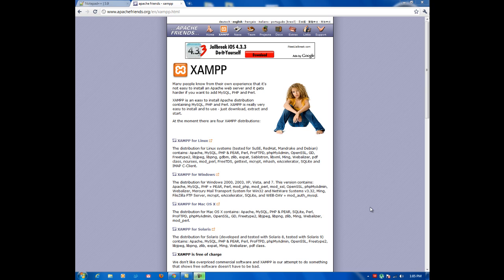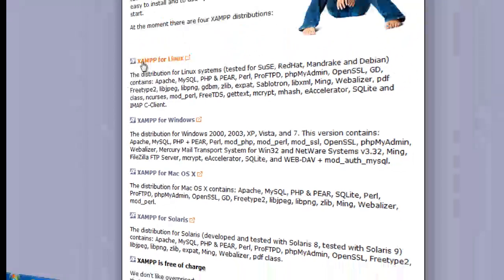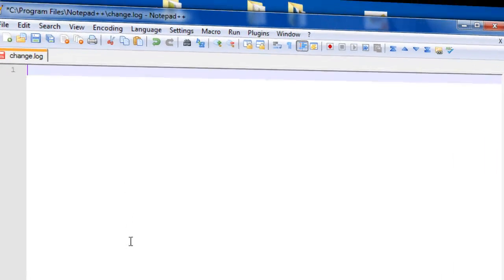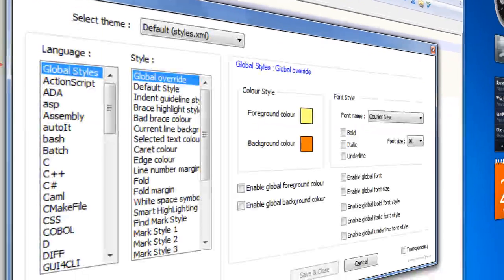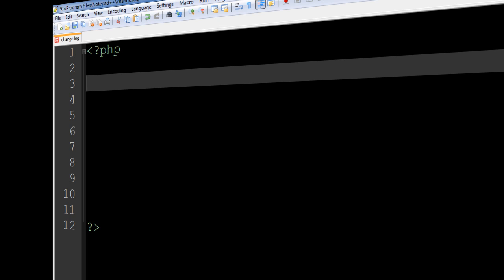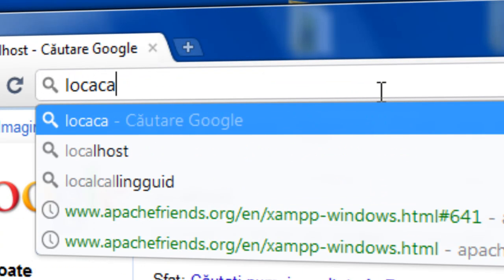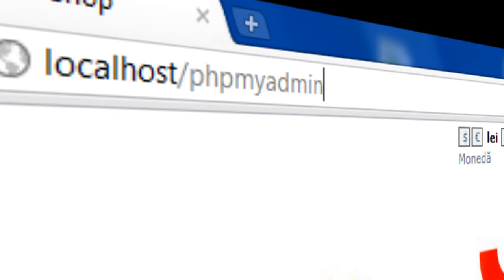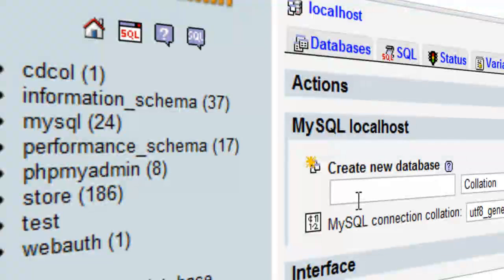Open Tuts - PHP - 1. Getting started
Open Tuts official video tutorial

Tutorial : How to get started in the main web technology , PHP

Teacher : Butnaru Vlad